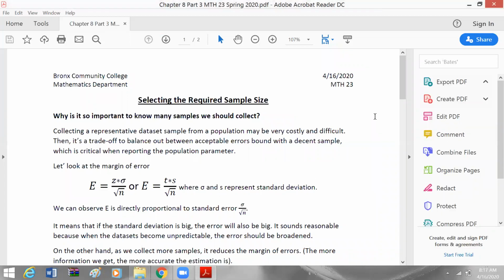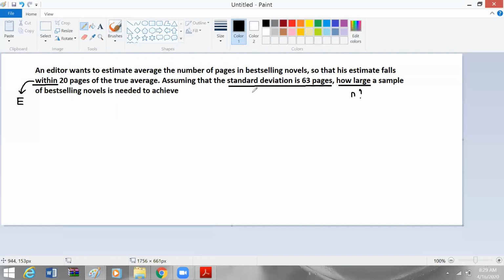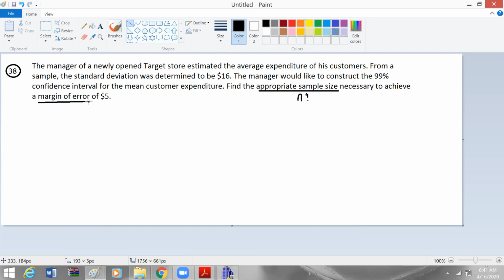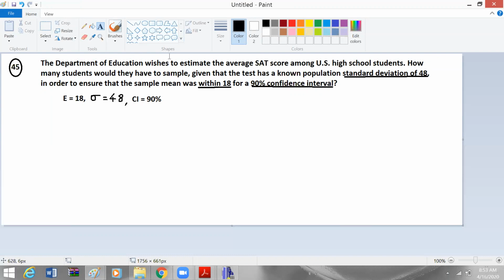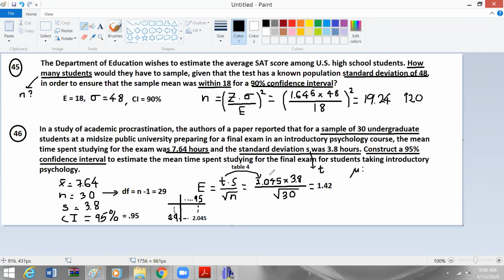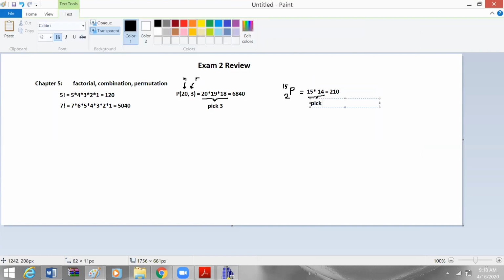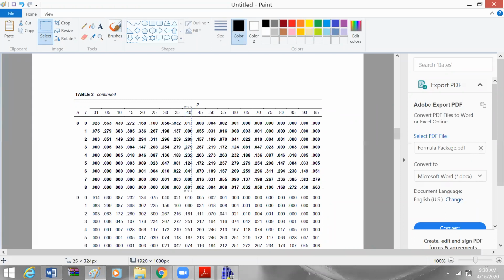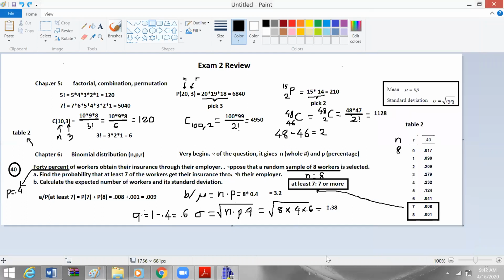MTH 23 B04 Chapter 8 part 3 and Exam 2 Review part 1